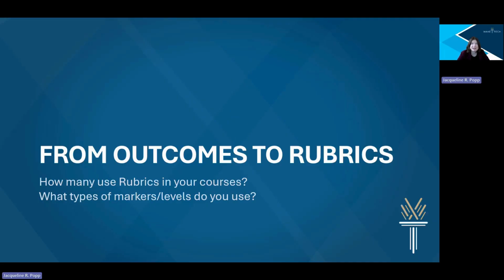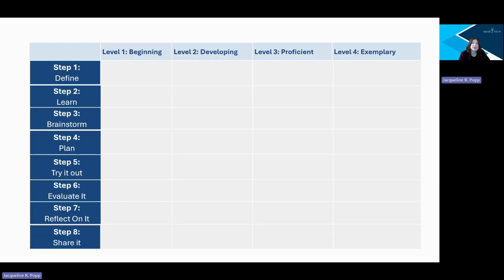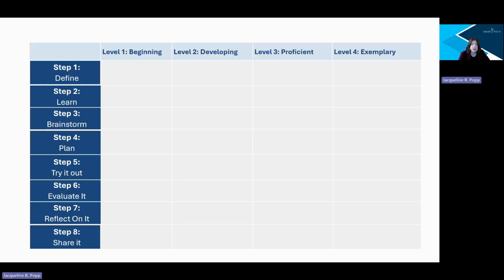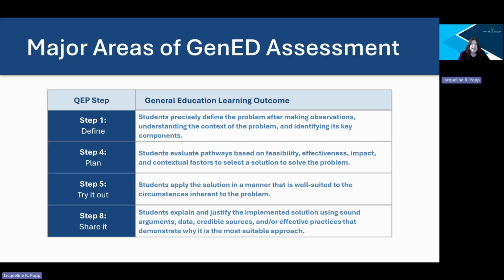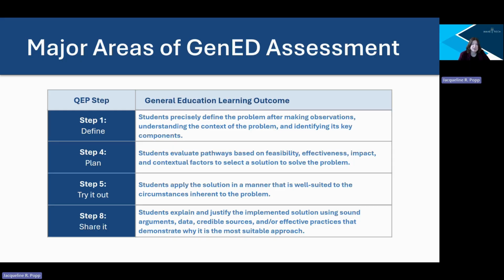PS 200 - Outcomes to Rubrics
Hear from Jacqueline Popp, Sociology Instructor, as she shares about Rubrics and how to use those to support Solve It! Say It!